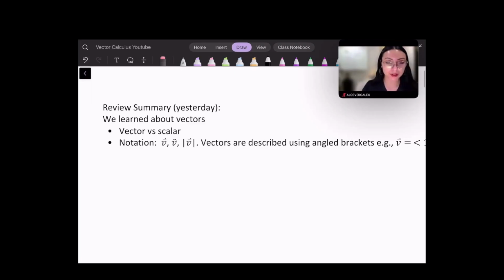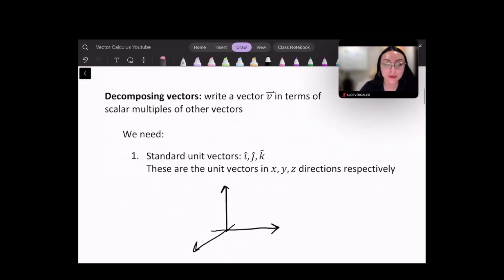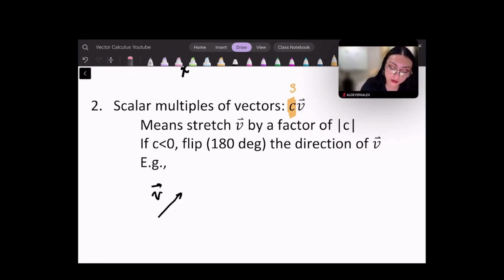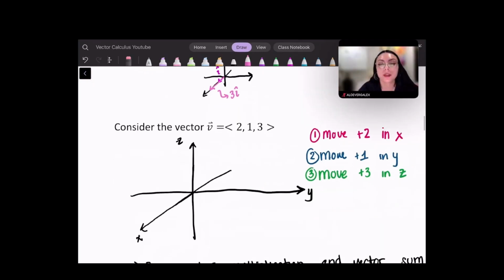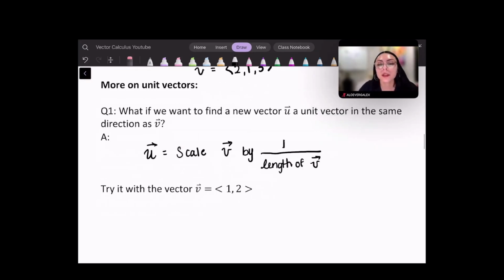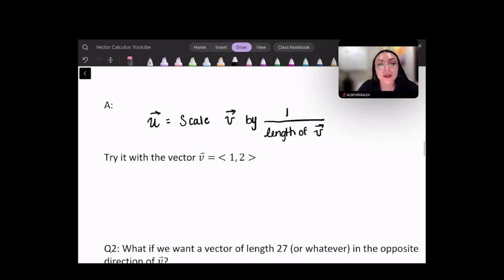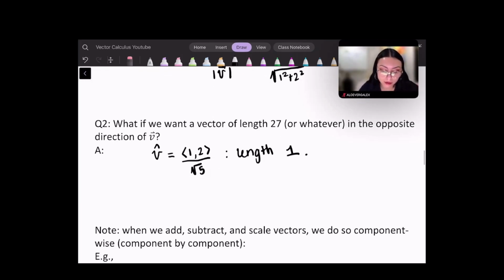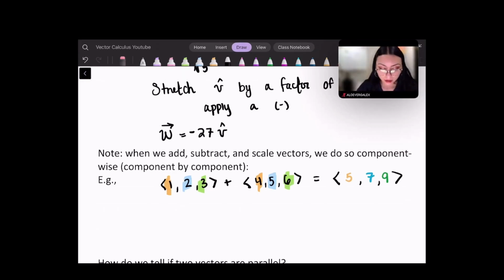Decomposing VECTORSS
not to be confused with that vector 7 DMR 👀